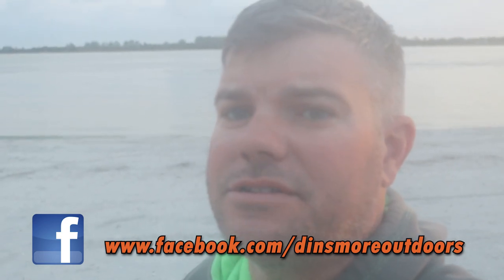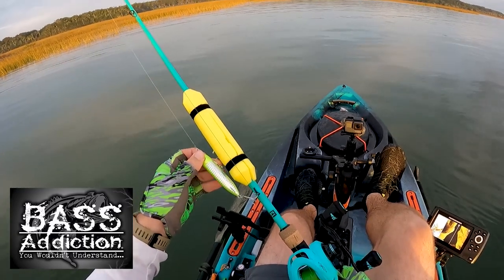Sea trout fishing simpsons creek Jacksonville FL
Needed some fresh fish to eat and one of my favorites is sea trout! So loaded up the old town sportsman kayak and hit simpson`s creek for hopefully a cooler full!

              - - - - - - - - - - - - - - - - - - Dinsmore Outdoors Gear List - - - - - - - - - - - - - - - - - - - - -
Camera gear used:
Gopro Hero 6
Gopro Hero 4
Gopro Session
Cannon T6i
External mic for Gopro
Wired external mic

Fishing Reels used:
Lews Tournament MB
Lews Speed Spool LFS
KastKing Royale Legend
KastKing Spartacus
KastKing Centron Spinning Reel

Salt water rods used:
Ugly Stik Inshore Spinning Rod
Ugly Stik Inshore Select Casting Rod
Hurricane Bluefin Spinning Surf Rod

Personal Gear:
Kastking Hiwassee sunglasses
Fish Monkey UV fishing gloves

Tackle products:
Bullfrog rust blocker strips
Gamakatsu Treble Hook Round Bend
Mustad UltraPoint KVD Elite Series Triple Grip Treble Hook